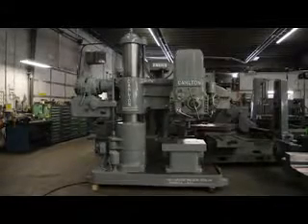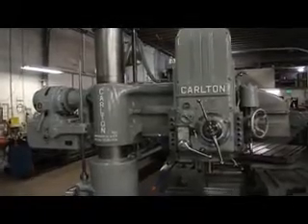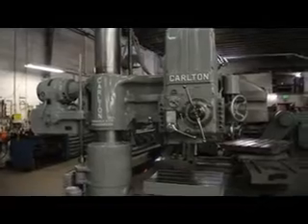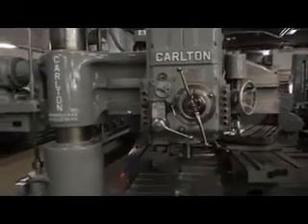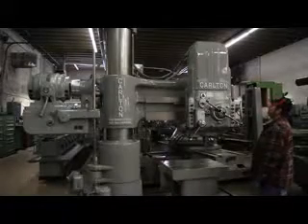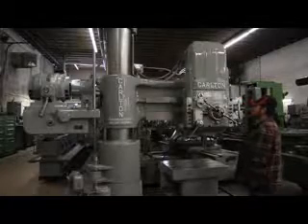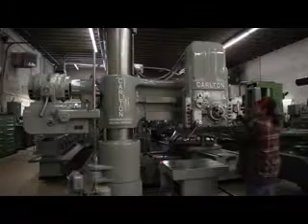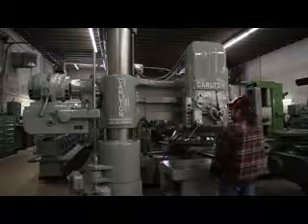CARLTON 4’ X 13” Radial Arm Drill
MACHINERY CONSULTANTS INC

We are pleased to offer, subject to prior sale and our conditions of sale, the following for your consideration:

Pre-Owned Heavy Duty CARLTON 4’ X 13” Radial Arm Drill
S/N 3A 3581

General specifications are approximate, subject to verification

Max distance column to spdl   48”
Max height under spdl    61”
Diameter of column     13”
Taper in spindle     #5 MT
Spindle speeds     (48) 15 to 1500 RPM
Threading leads     (4) 8, 11.5, 14, 18 TPI
Feeds       (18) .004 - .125 IPR
Main drive motor     10 HP, 220/440V
Approx weight     14,000#
Approx dimensions     123”L x 50”W x 124”H

Complete With
• Power elevation
• Power clamp on column
• Power rapid traverse on head

Condition: Column and ways look good, runs well!

Inventory #5533